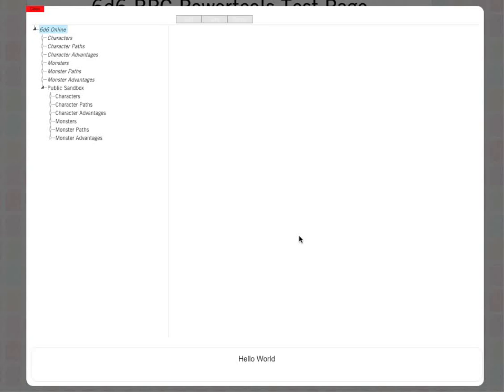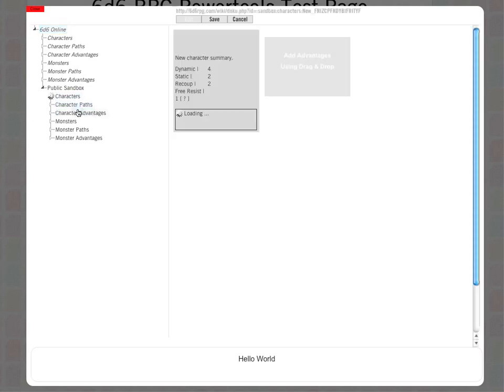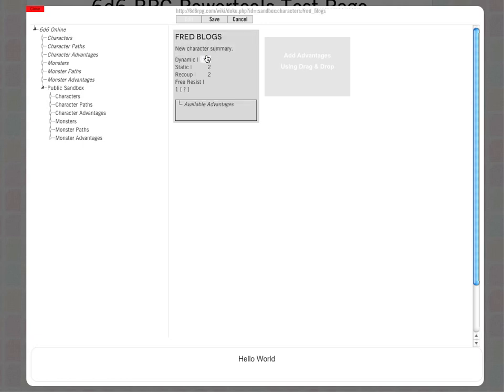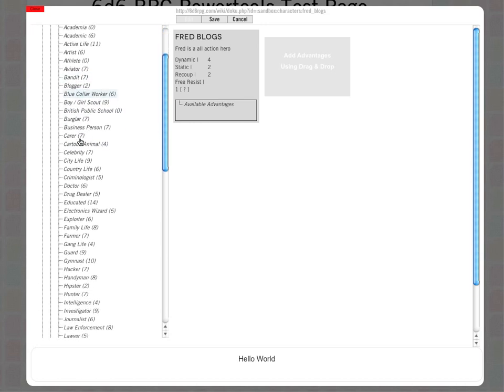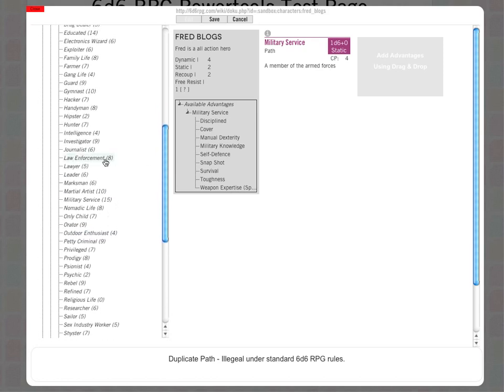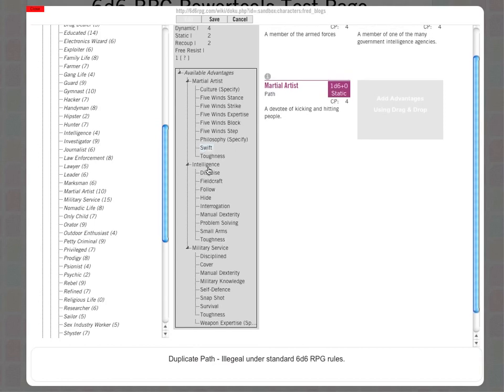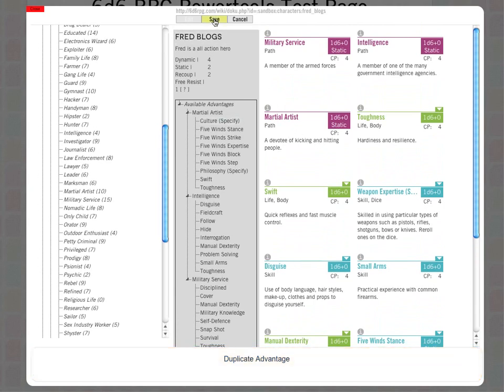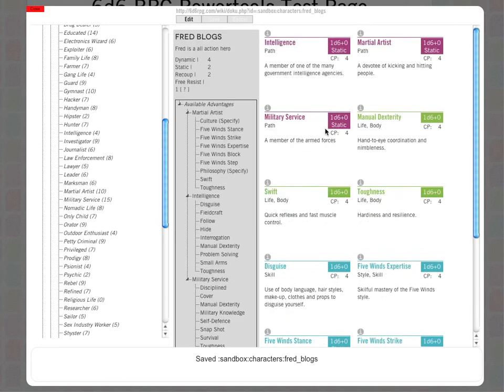First Preview of the 6d6 RPG Powertools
The first public demonstration of the Powertools which let you create and edit characters, character path, advantages and monsters for the 6d6 RPG.

Everything is extremely rough but hopefully this gives a sense of what is coming soon.